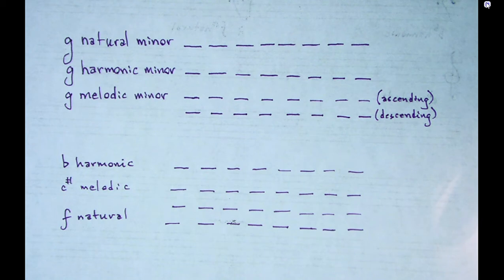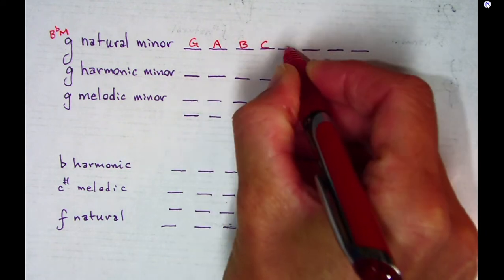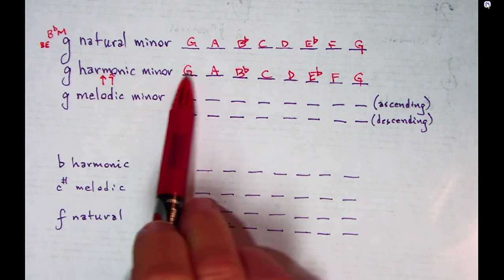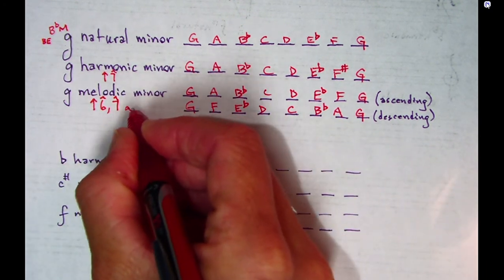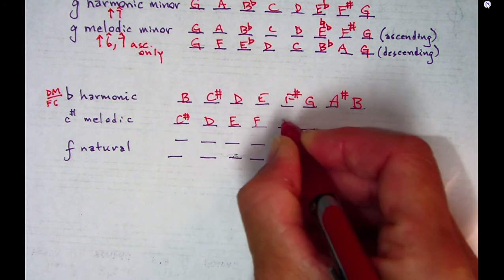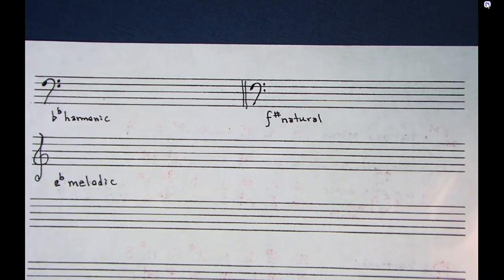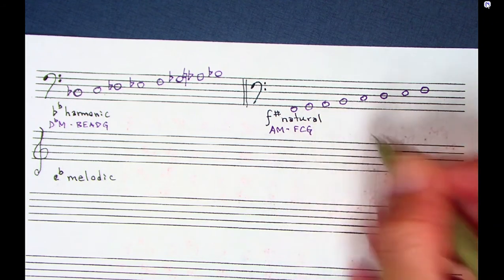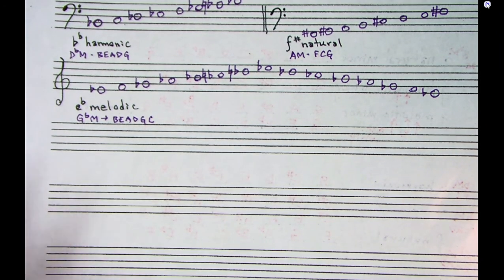#14 Three types of minor scales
Minor scales have three versions, which can be difficult to understand and to learn to play or sing.  Watch this video to see the step-by-step process in learning these scales.